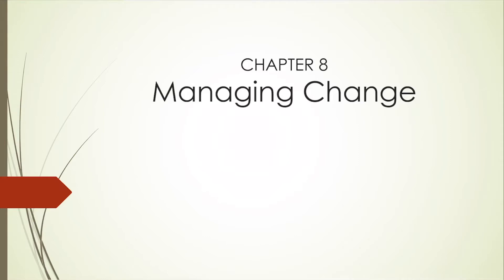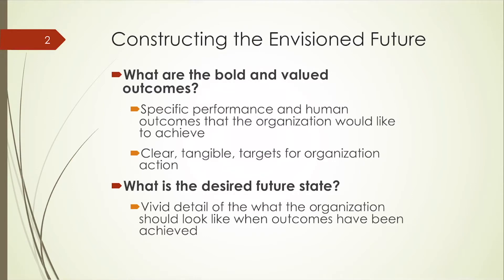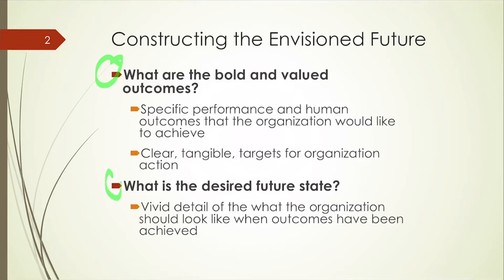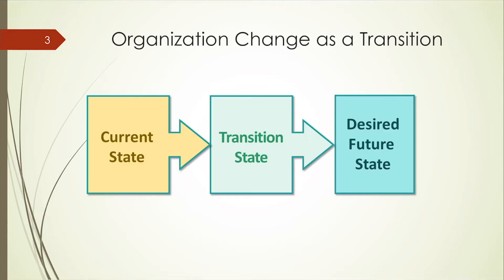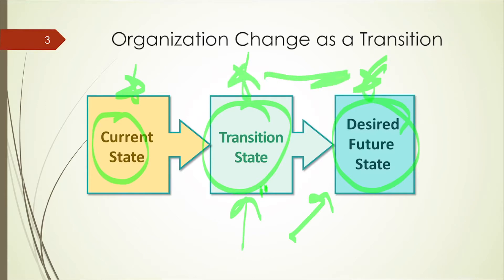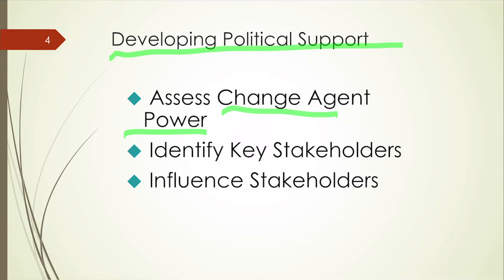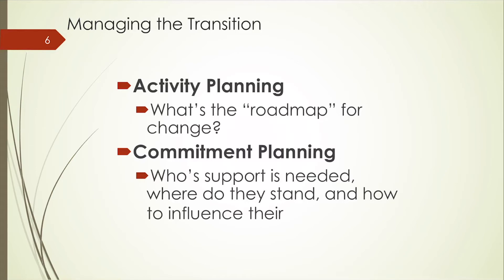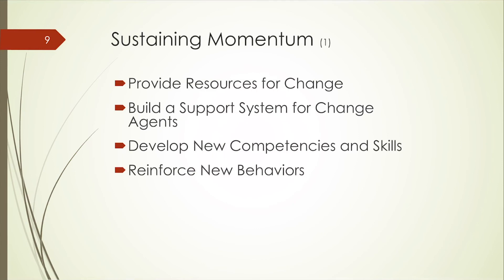MG4800 WK8 CH8 THUR